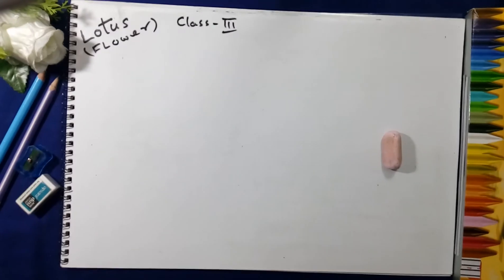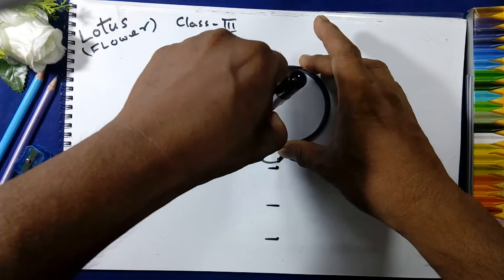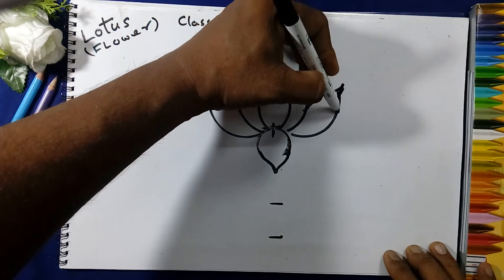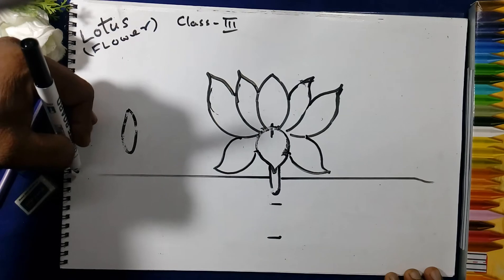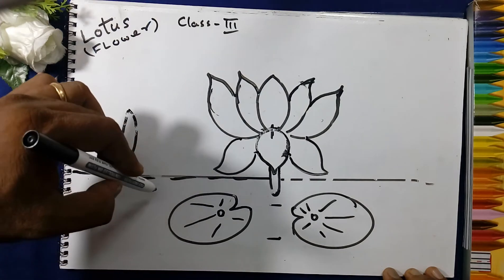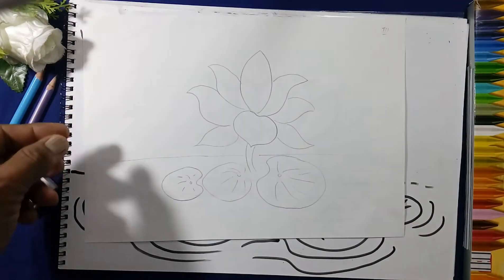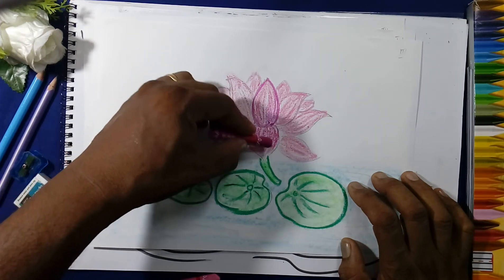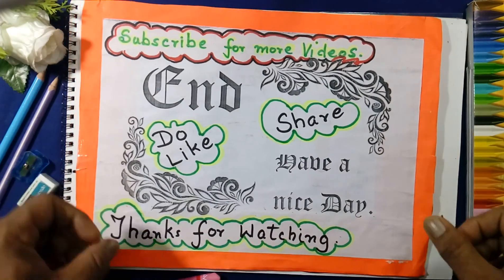How to draw Lotus flower - Class 3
Every child know to draw our national flower. It is an easy way to draw a flower you can draw on your copy and colour it.